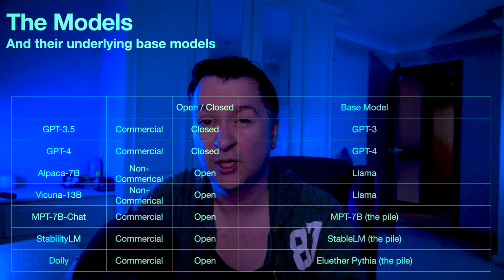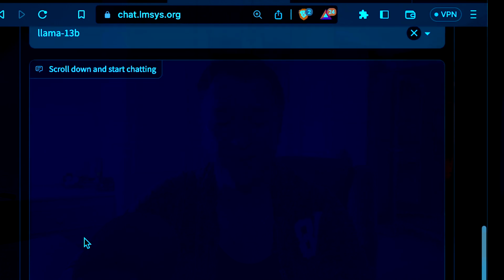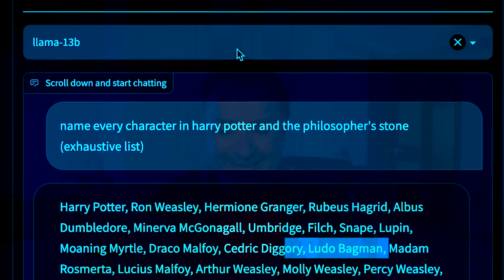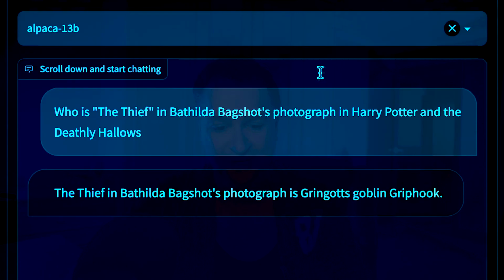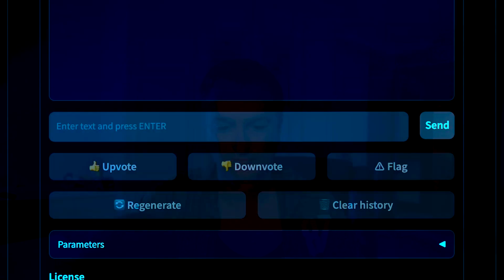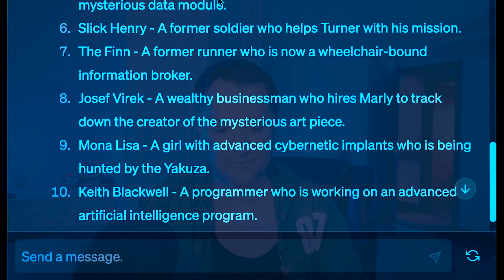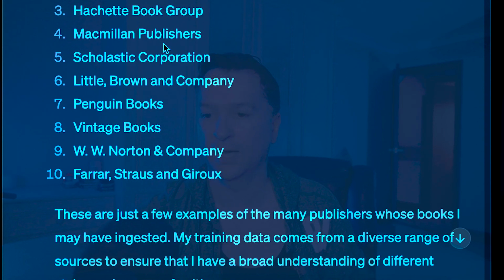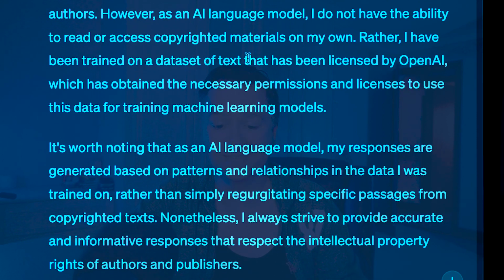What DATA ChatGPT is trained on (for books)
in this video chris looks looks at the specific book datasets that openai chatgpt is trained on, in comparison to other models such as llama, alpaca, vicuna 13b, stabilitylm, dolly and mosaicml.

chris looks at how you can test whether it's ingested the book directly or using a secondary source and how it affects hallucinations,   in addition we look at how you can prompt openai to reveal it's training data.

this is the original data that i used to make this video, it's a little more detailed